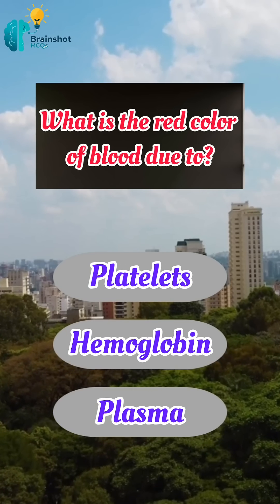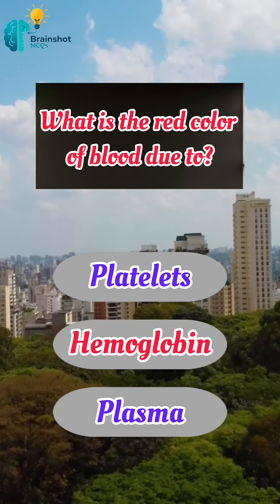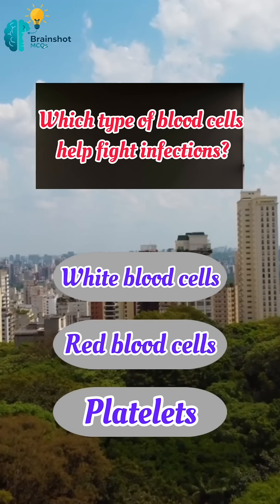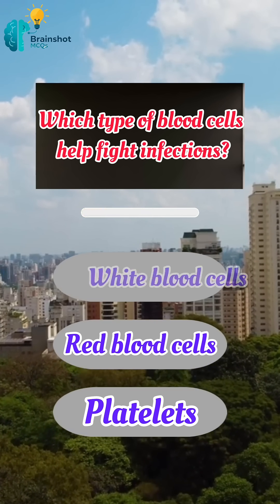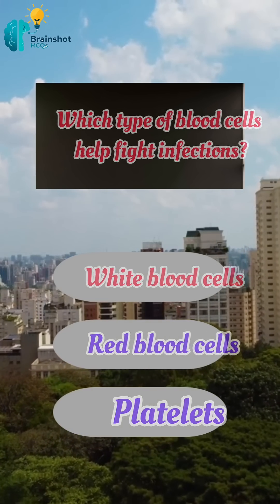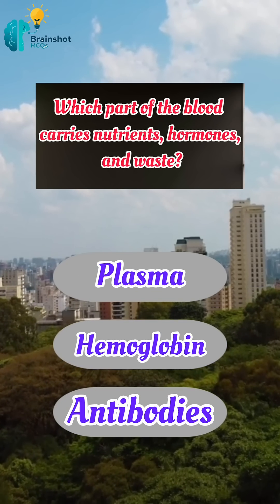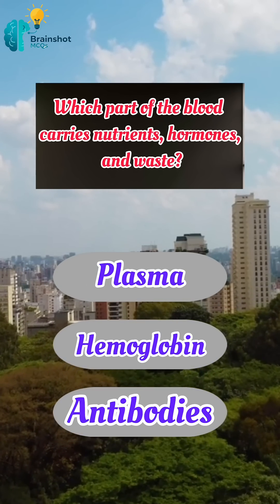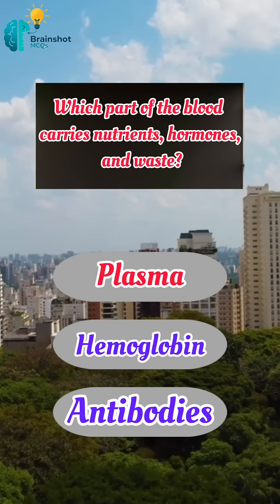Human Blood Quiz – Test Your Knowledge with Questions and Answers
Test your knowledge about human blood with this fun and educational quiz! Learn about hemoglobin, white blood cells, platelets, plasma, blood types, and their functions. Perfect for students, teachers, and science lovers. Try to answer the last question in the comments and challenge your friends!

human blood quiz
blood questions and answers
biology quiz
human blood facts
science quiz
blood trivia
parts of blood quiz
blood anatomy quiz
human blood MCQs
educational quiz for students
blood multiple choice questions
easy blood quiz
blood quiz with answers
science trivia for students
blood facts for students
biology test online
medical quiz questions
human physiology quiz
circulatory system quiz
blood competition questions
blood revision quiz
human blood gk questions
blood anatomy and function quiz